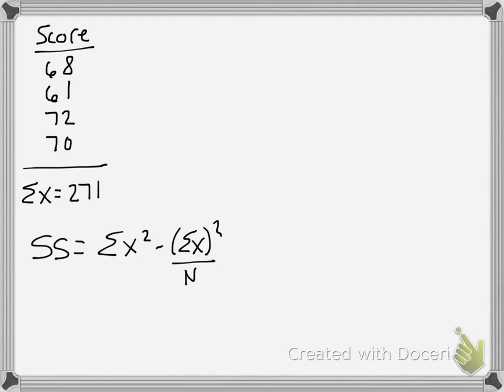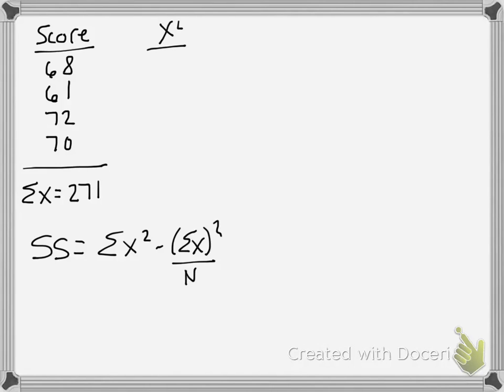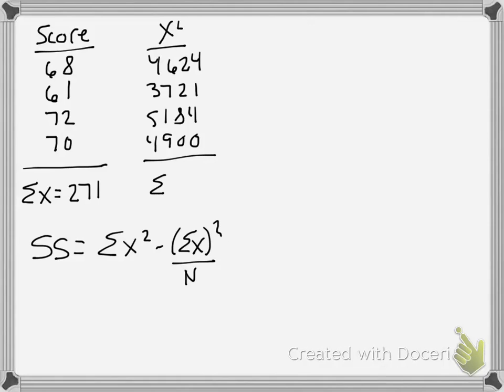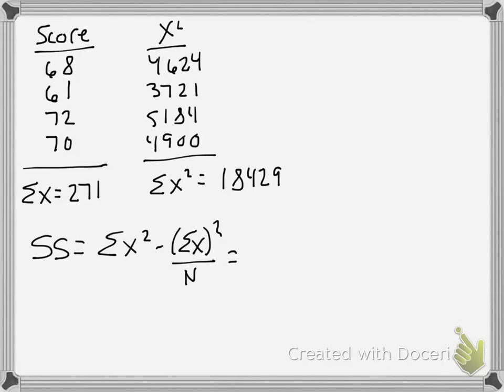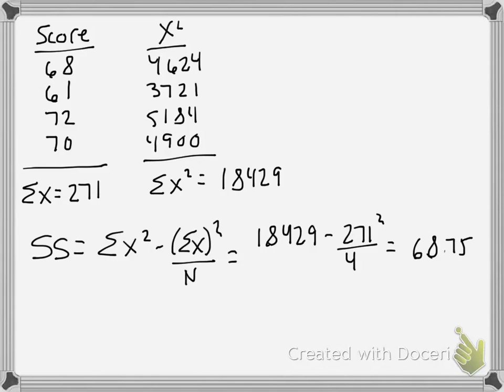activity 3-1 q17